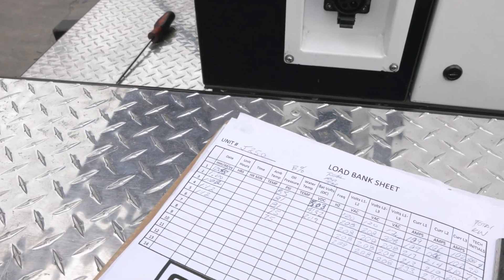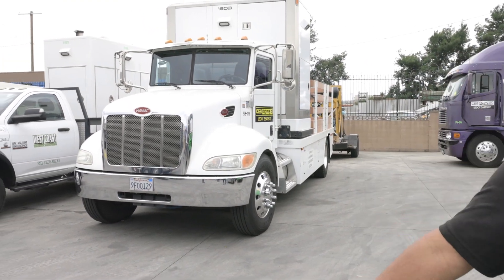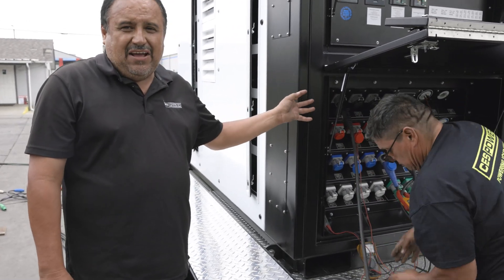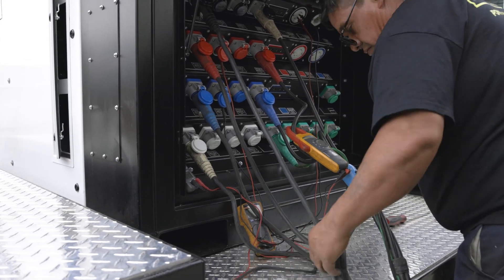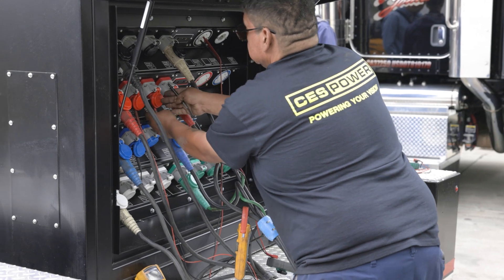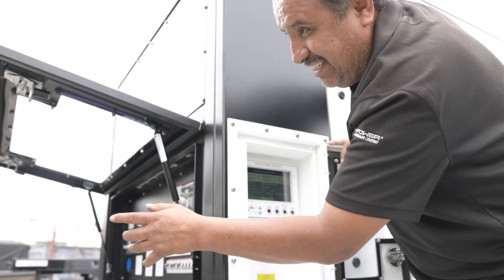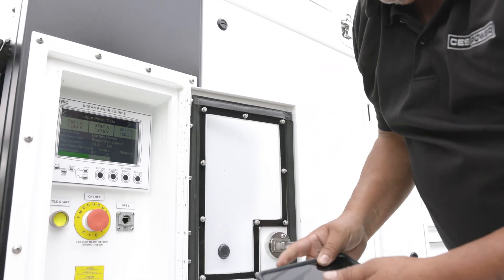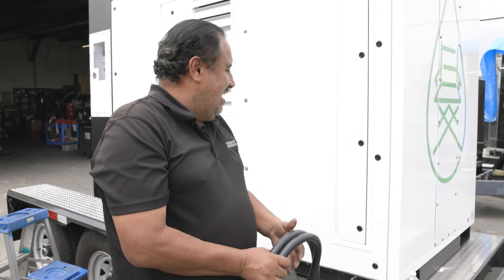Saniset Fleet - CleanGen™J250 Load Test demo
Excited to share our J250 electric generator Load Test at CES Power!